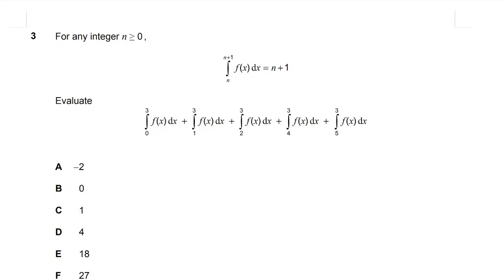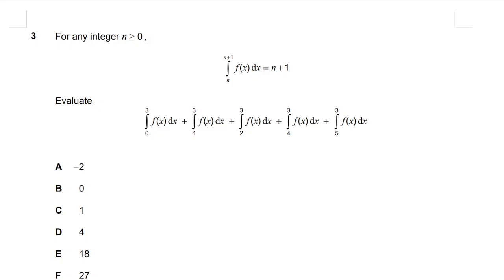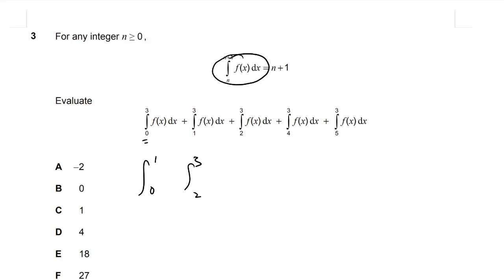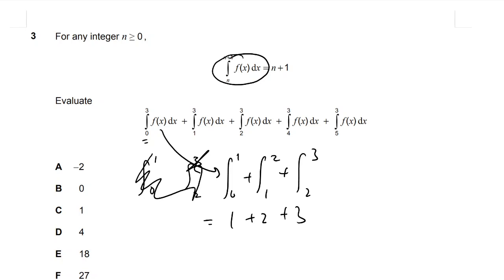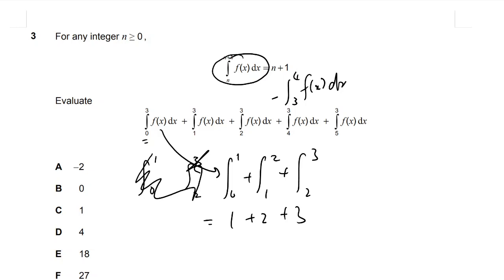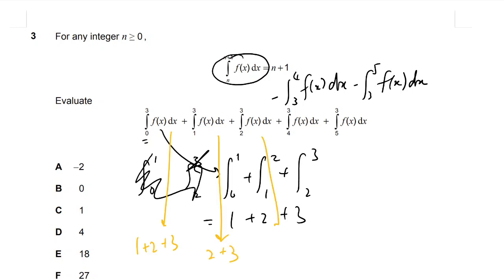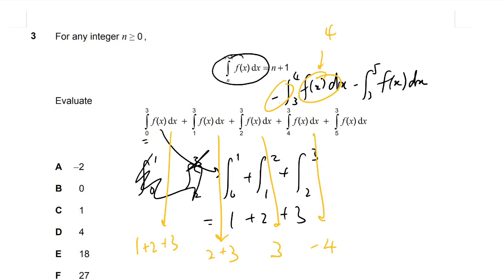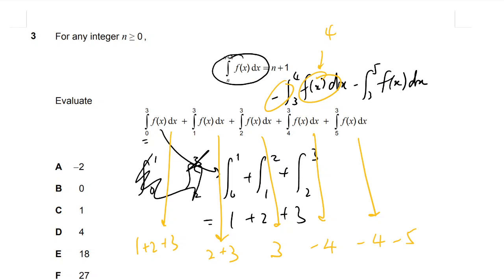STEPBeast - TMUA 2023P1/Q3 (Integration)